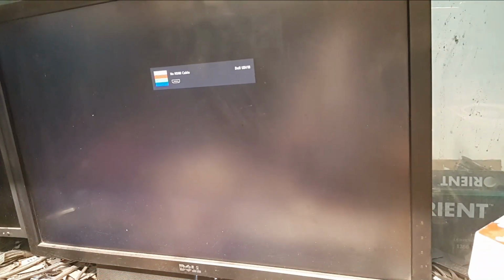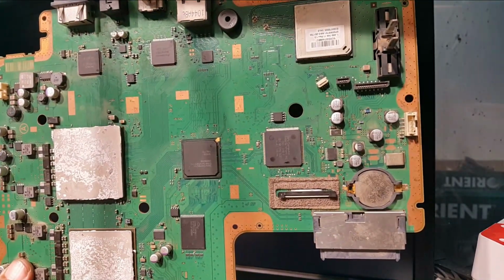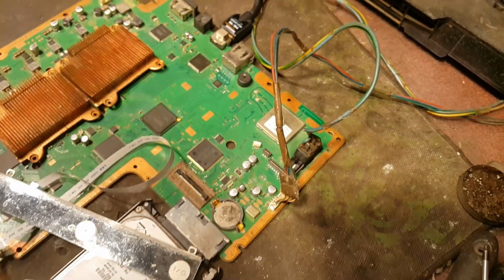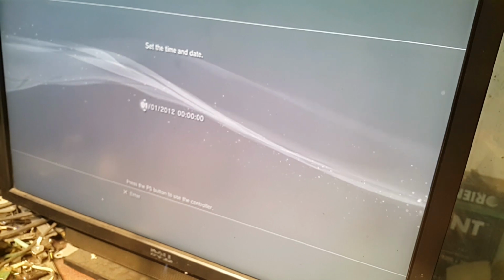PS3 slim shuts off.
"🛠️✨The ultimate repair video for ps 3 slim.

PlayStation repair training.

Two of its faults were detected on a component level.

ps3 turns off immediately after turning on
ps3 slim liga e desliga
ps3 power on then shuts off
ps3 liga e desliga
ps3 slim